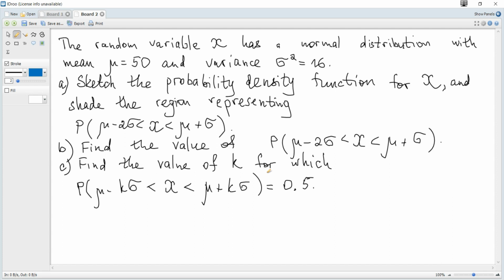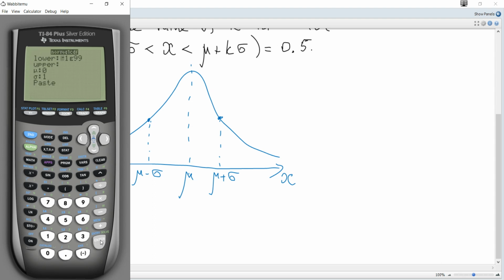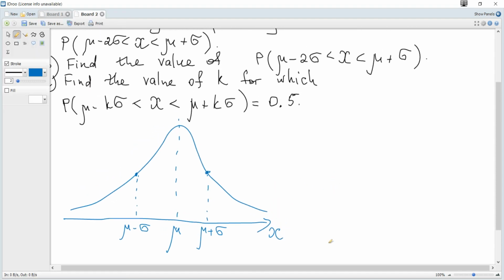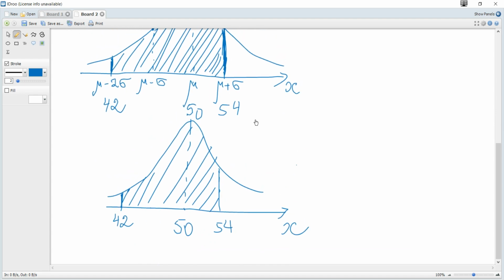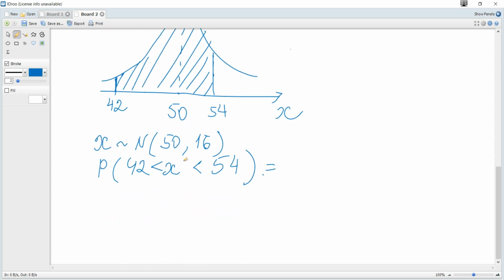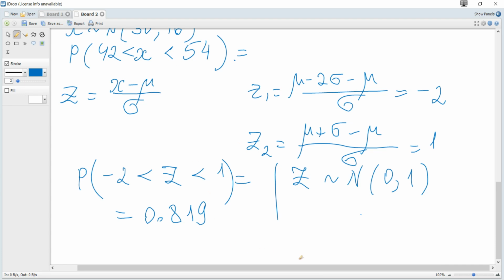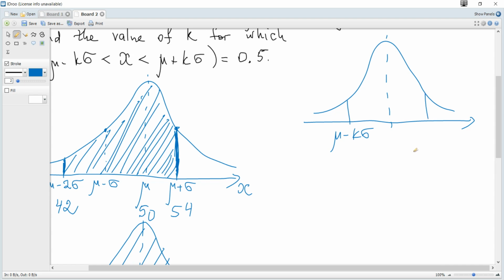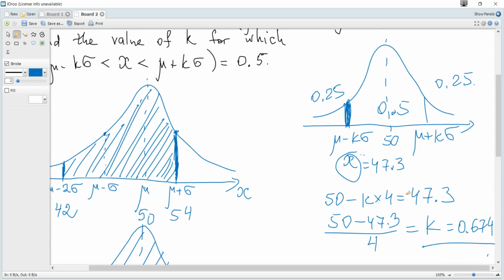Normal distribution (+using Z). Ex. 11 (2May18 2-3).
IB Maths AI HL, AA SL/HL.